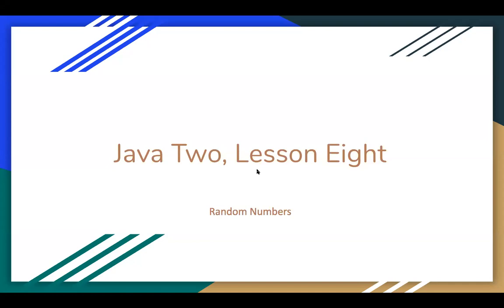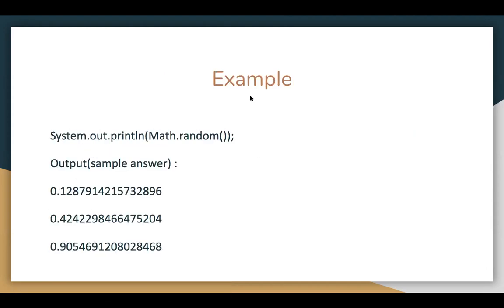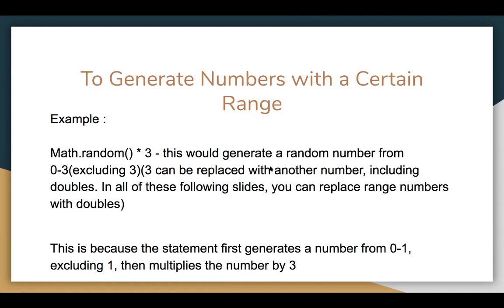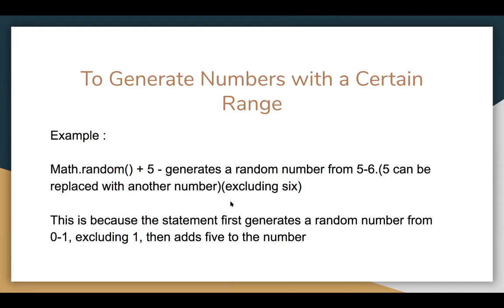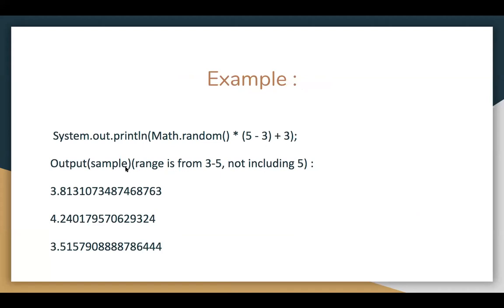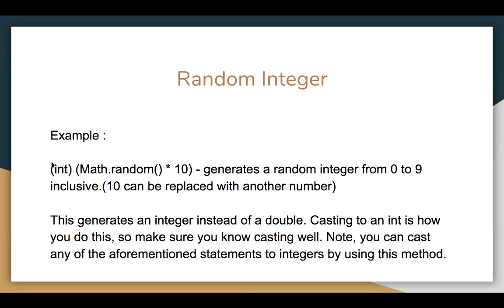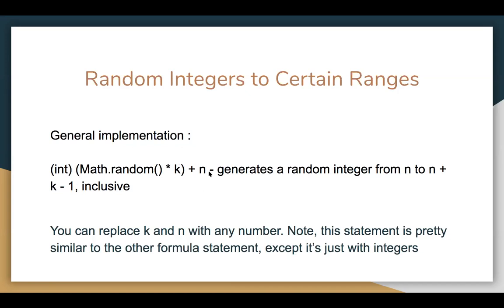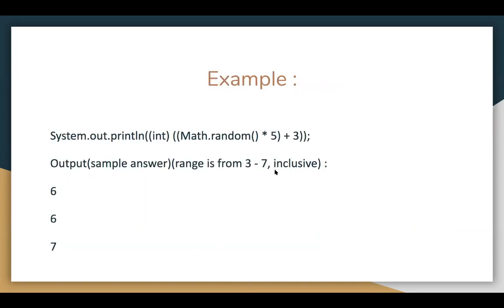(2020) Java Two, Lesson Eight : Random numbers